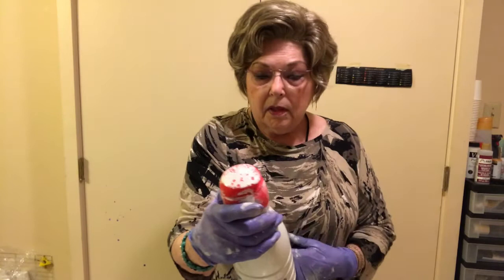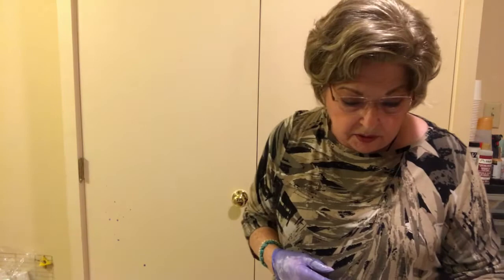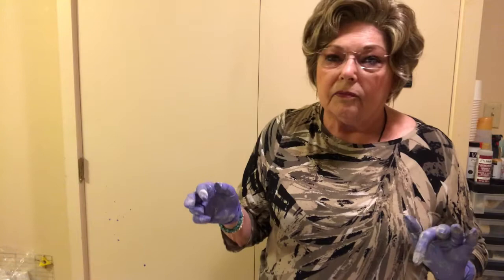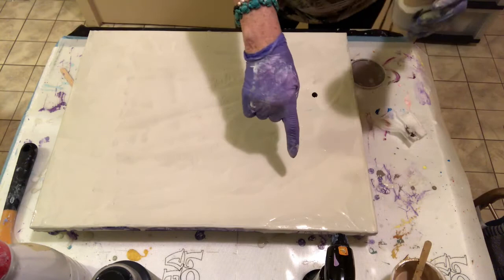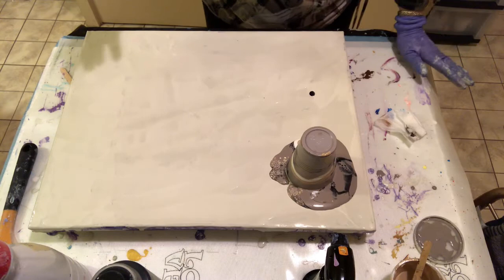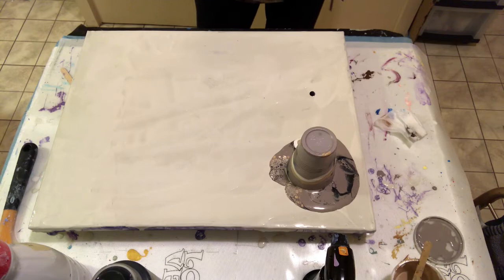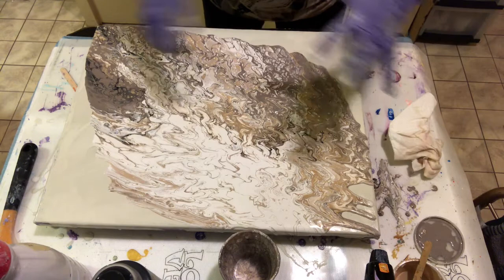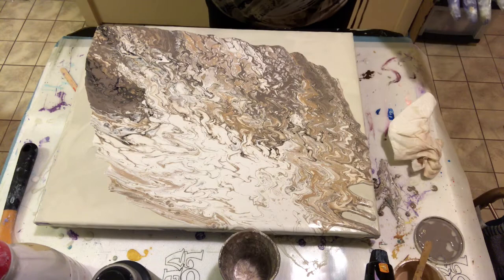Blouse Inspired Flip Cup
Also trying mixture of Floetrol and Sargents gloss medium

The tan and taupe had 2 parts paint, 1 part floetrol and one part sergeants gloss medium. I like the outcome. Next time I’ll use more paint with the larger canvas. I’ve been used to the 8x10 . This was a 16x24